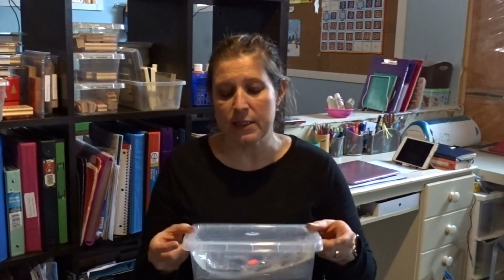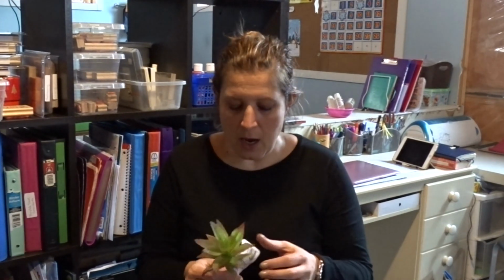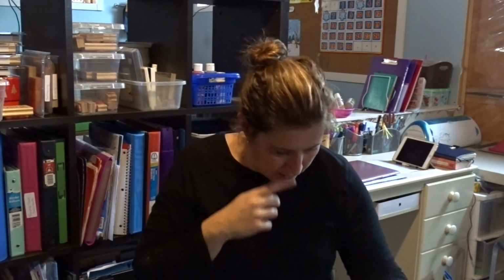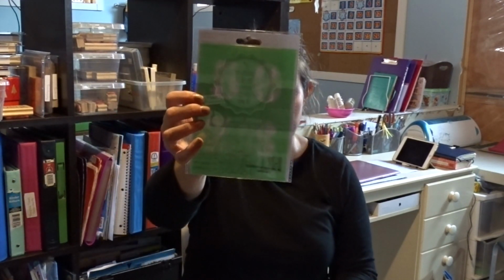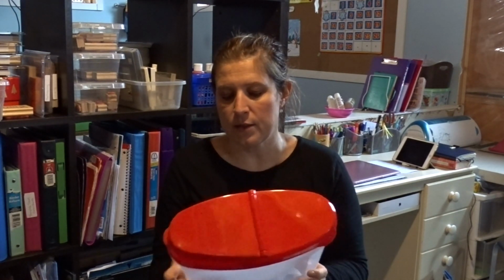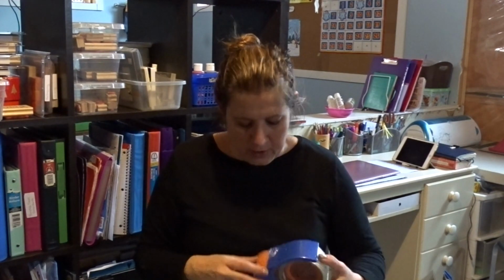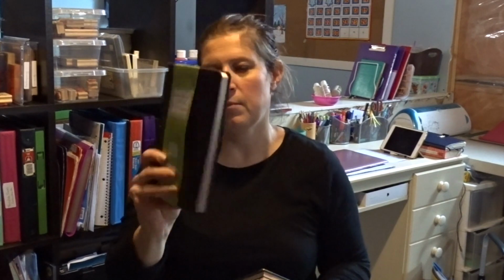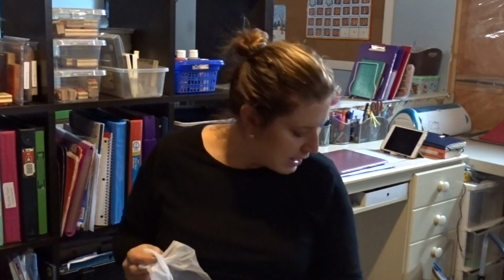Dollar Store DIY Haul / Dollar Tree and Dollarama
It this video I shop at Dollar Tree and Dollarama and share all my new finds with you.